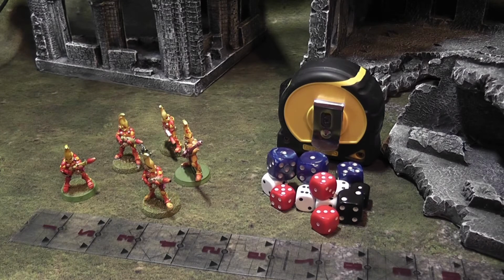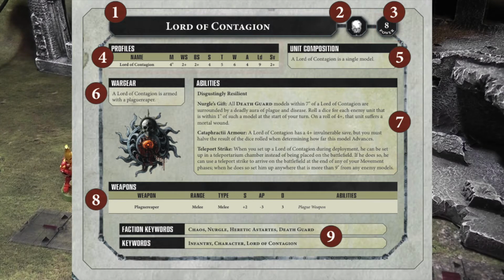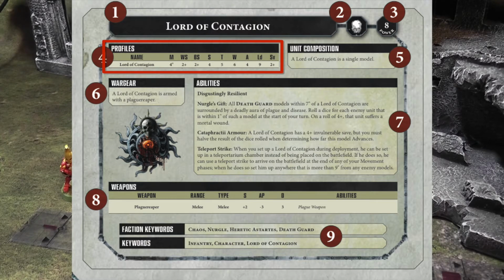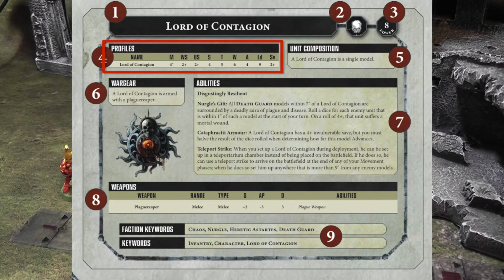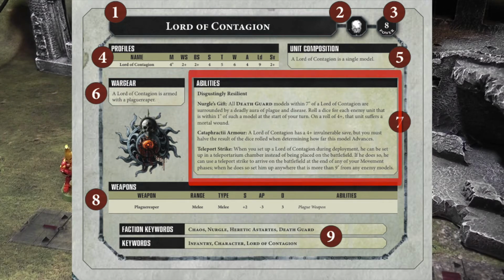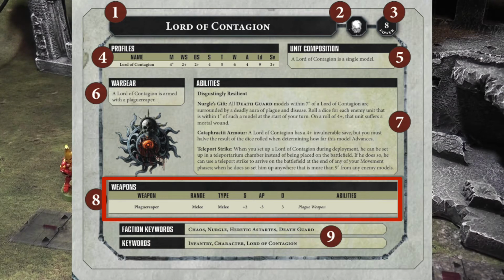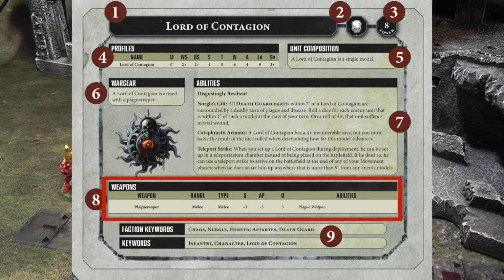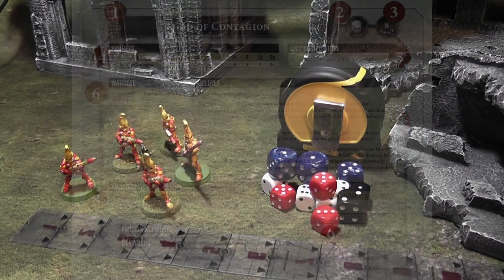Agents of Sigmar - How to Play 40k! EP 1, general game terms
Pete goes rogue without Robins supervision to start giving you a lowdown on the basics of how to play the new 8th edition of Games Workshops warhammer 40,000 game Dark Imperium